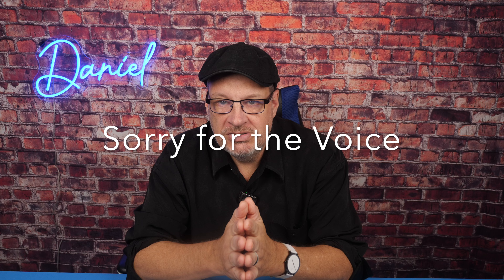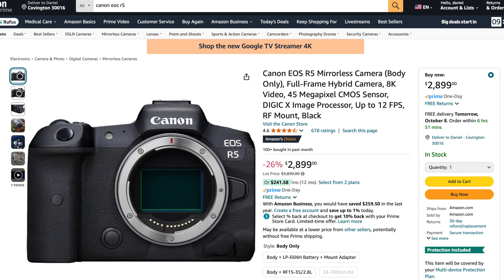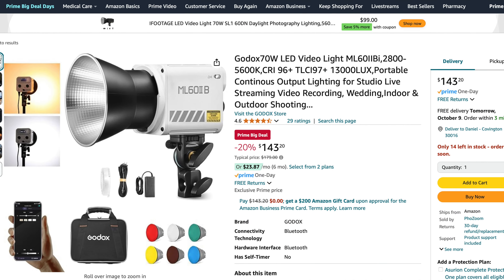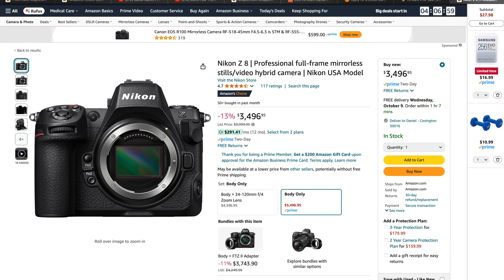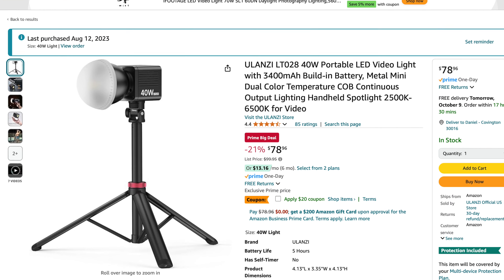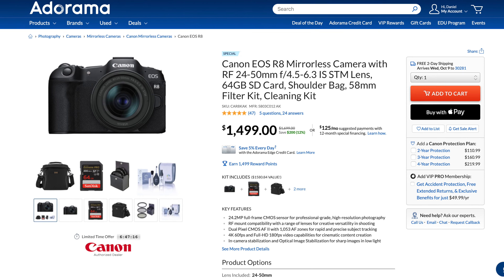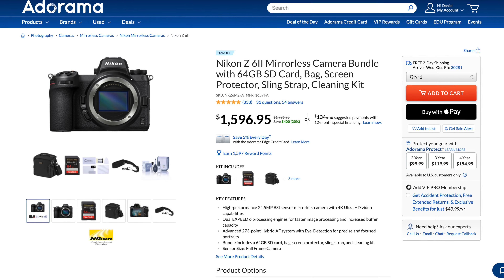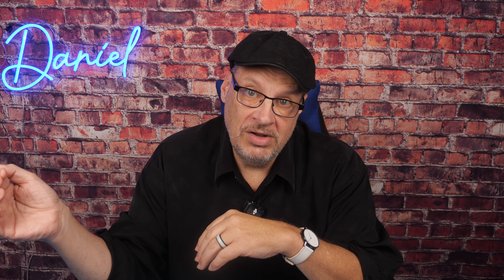Amazon Prime Day Photography Sales & One Unbelievable deal from Adorama!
Amazon Prime Day Photography Sales & One Unbelievable deal from Adorama! Cameras from Canon to Nikon to Olympus and Lumix on sale. Also other photography gear on sale. Plus the most amazing deal I have seen on any camera in a long time!

Canon R7
Canon R50
Canon R5
Godox Wireless mic
Godox LED 70w
Neewer 60W
Neewer Z2 Flash
Nikon Z8
Olympus OM-1
Sony ZV-1F
Sony A7iii
Ulanzi 40W LED